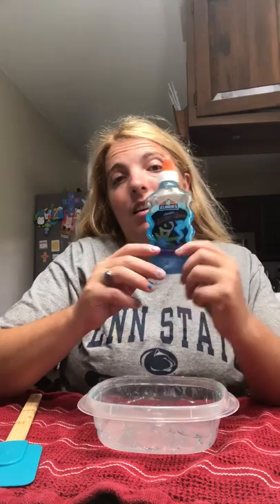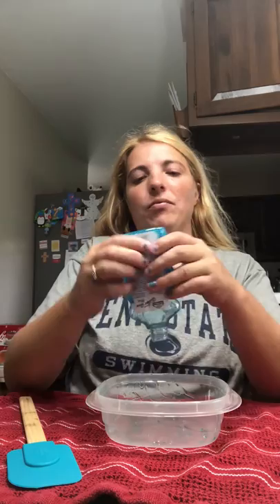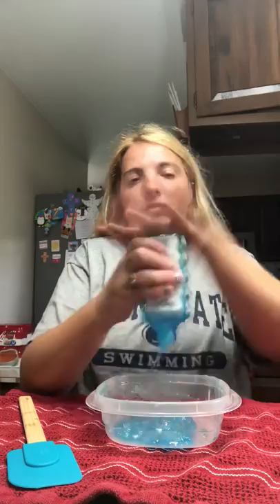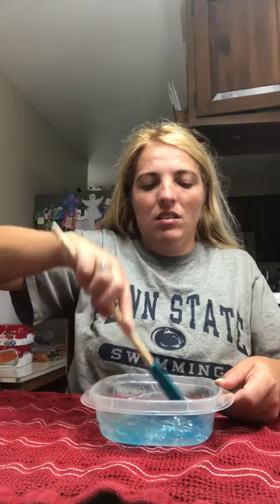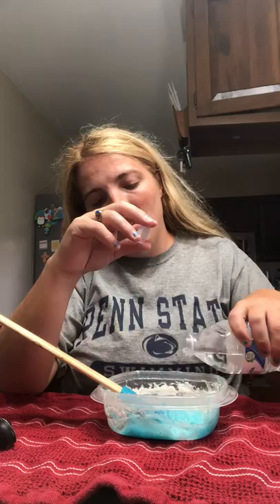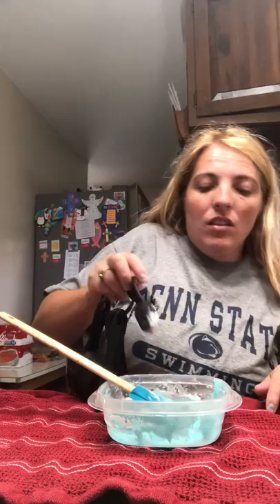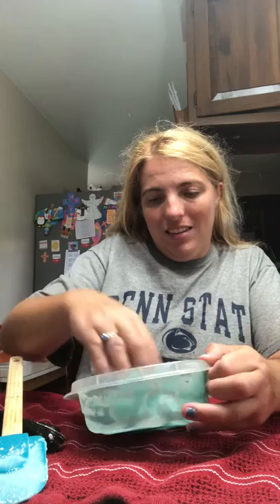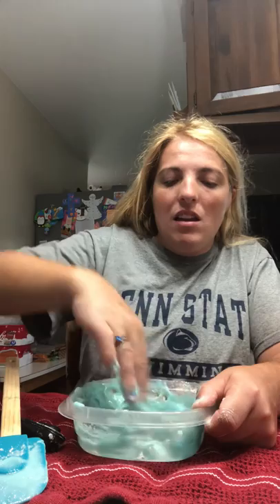July 25, 2018